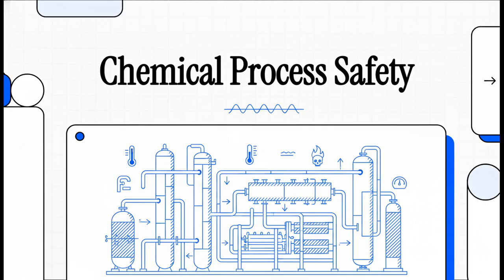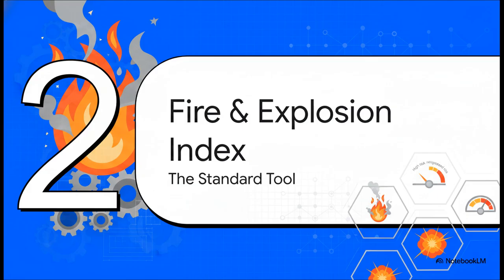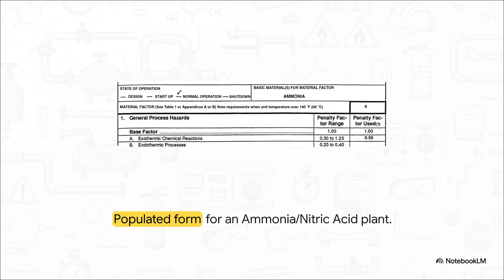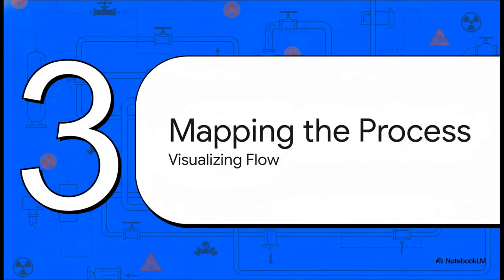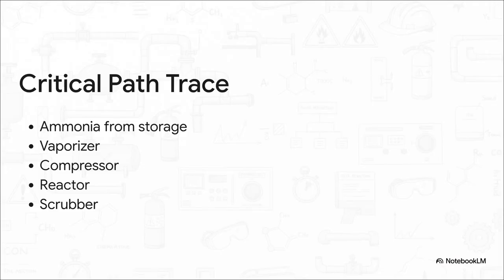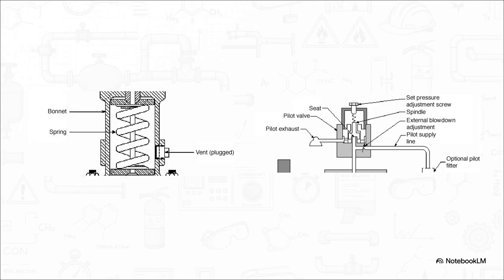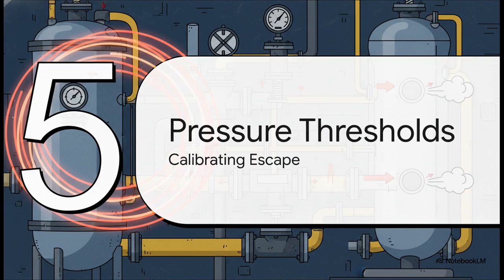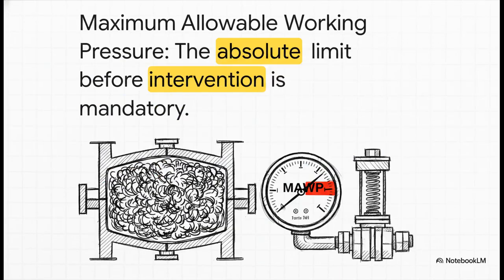Chemical Process Safety & Loss Prevention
This video introduces the key concepts of Chemical Process Safety in a simple and visual way. It explains how engineers identify, assess, and manage hazards before accidents happen in chemical plants. The video covers important topics such as hazard measurement, safety indices, HAZOP analysis, critical process paths, pressure relief systems, set pressure, initial pop, fire scenarios, and maximum allowable working pressure.

Through diagrams, examples, and simplified explanations, this video helps students understand why process safety is essential in chemical engineering. It also highlights how proper safety design, monitoring, and protection systems can prevent fire, explosion, toxic release, equipment failure, and loss of life.

This video is suitable for students who are learning Safety and Loss Prevention, Chemical Process Safety, or related chemical engineering courses.